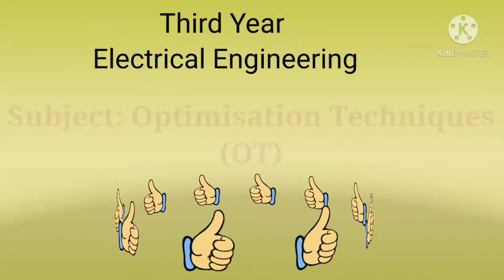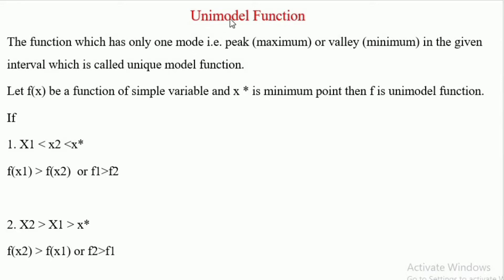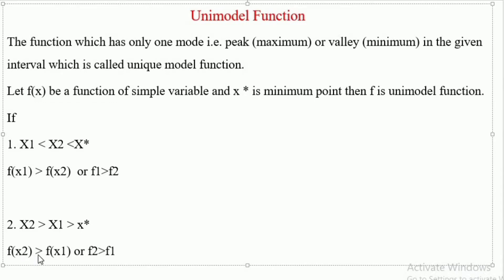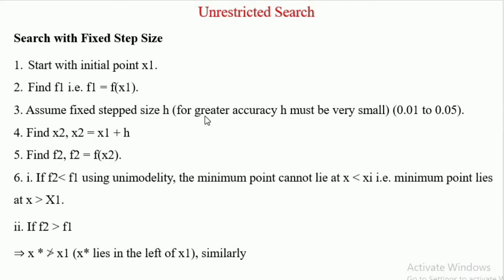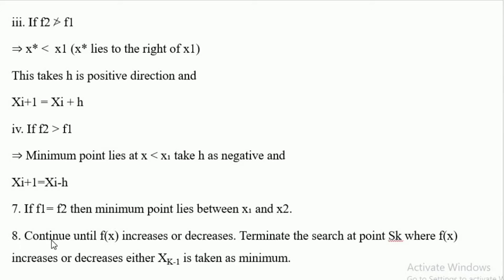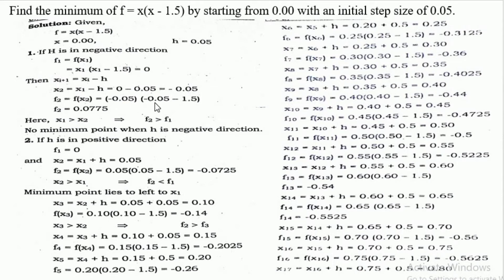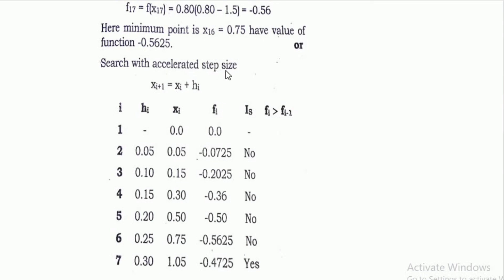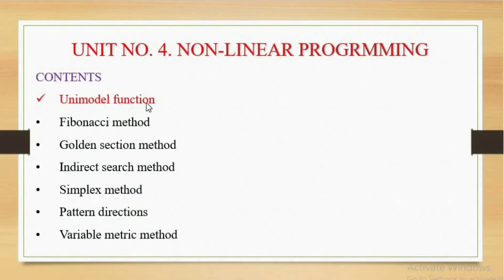3rd year, sem 6, Electrical engineering|| Sub: OT || Ch.3 Non-Linear Programming ||Part 1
Attendance form

Unimodal function

*Unit 2 Linear Programming - I*
*Unit 3 Linear Programming - II*